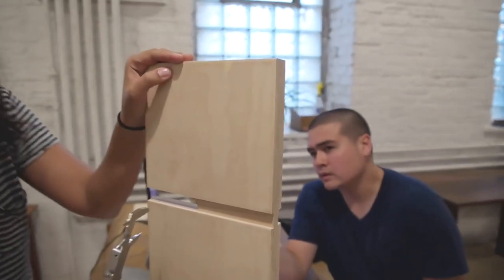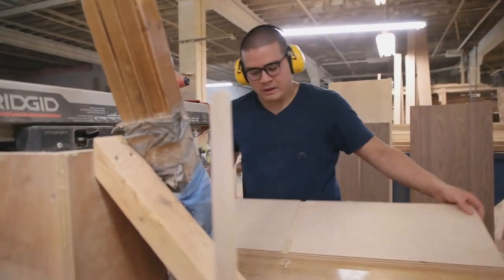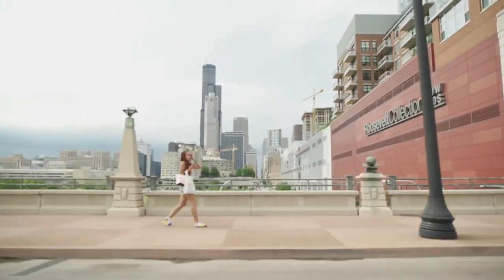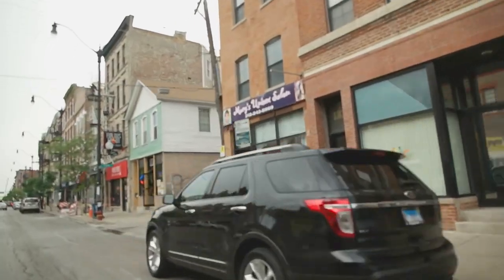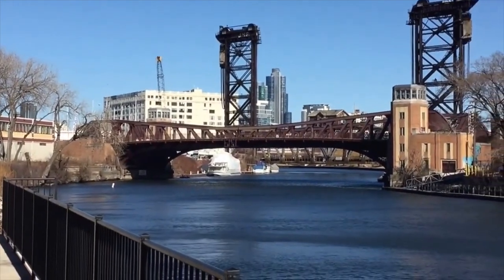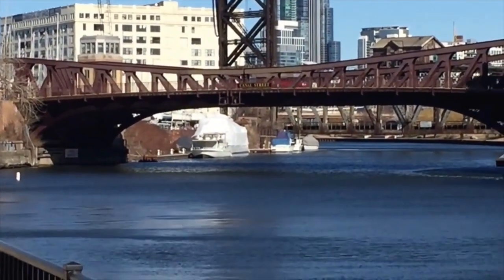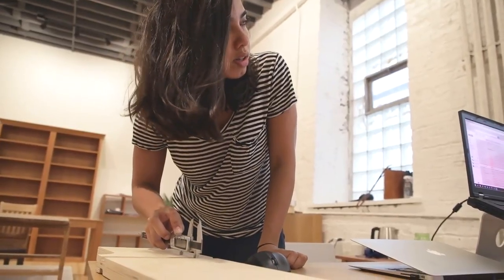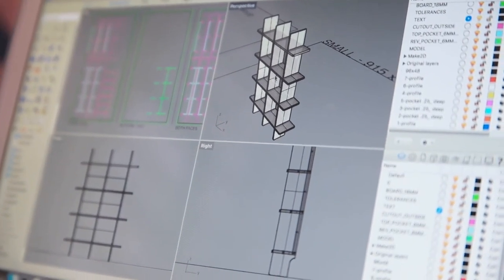The Linnea Bookshelf traditional joinery remastered for digital fabrication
The Linnea Bookshelf: goo.gl/uRFmCo

We go behind the scenes with Chicago-based design duo, Pia Narula and Sam Devenport from 57st. design, on the making of their latest design: the Linnea Bookshelf, now available on Opendesk.
With Pia and Sam based in the US and Opendesk in the UK, the Linnea Bookshelf has been through a distributed design development journey. Resources were shared digitally and the design was prototyped in both London and Chicago, with the result being a beautiful bookshelf that can be made locally anywhere in the world.